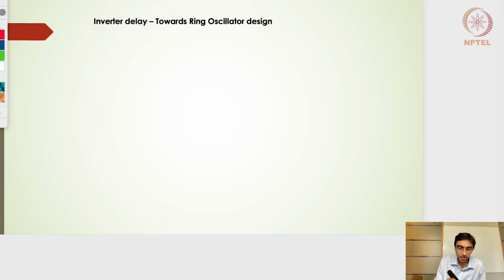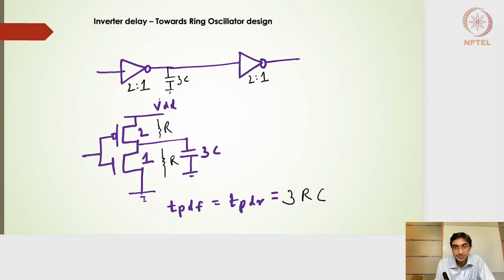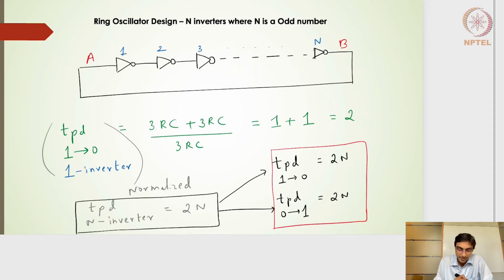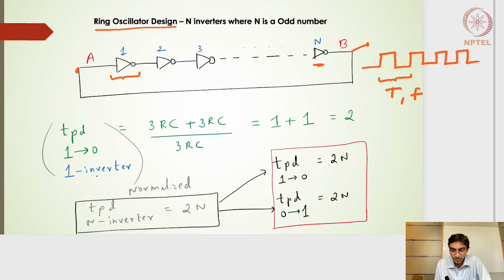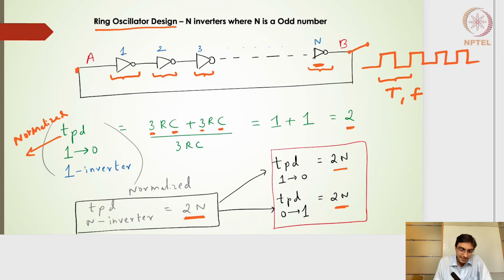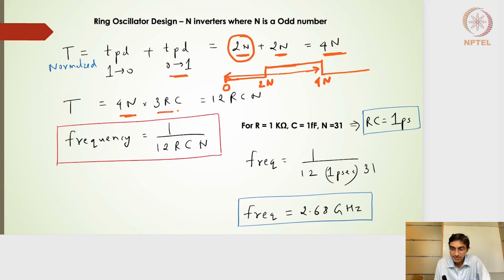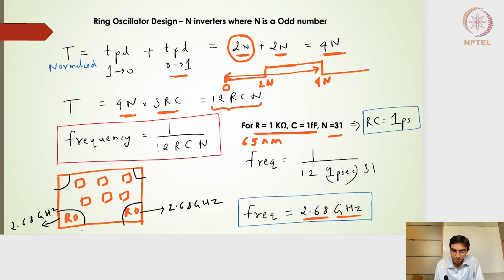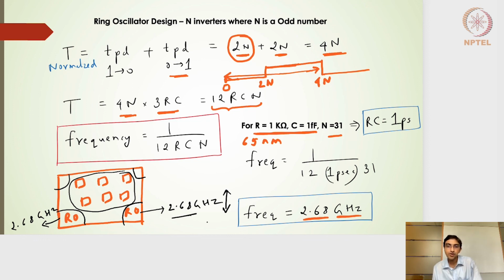5.3 - Ring Oscillator design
5.3 - Ring Oscillator design

The lecture introduces the Ring-oscillator design to generate a clock signal of certain frequency using a series of inverters.